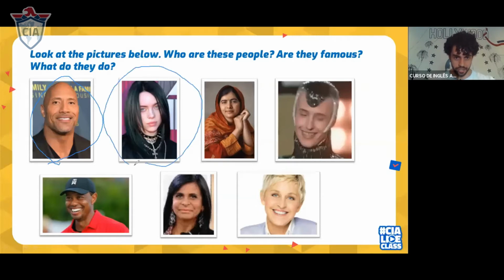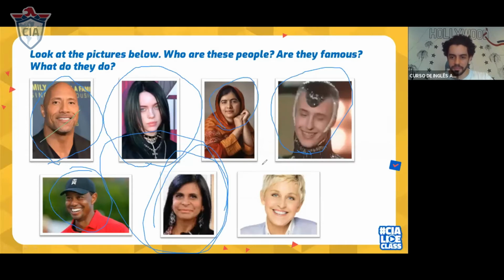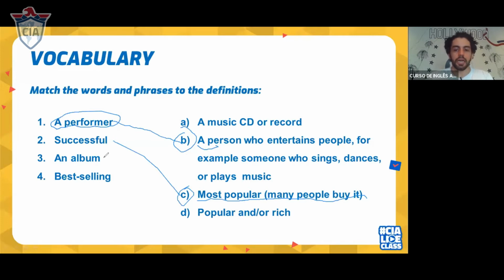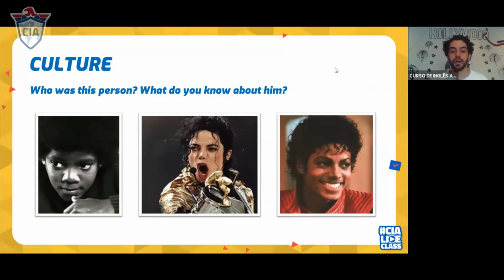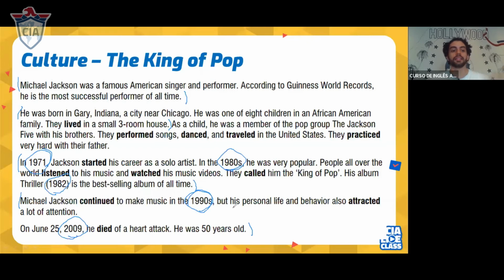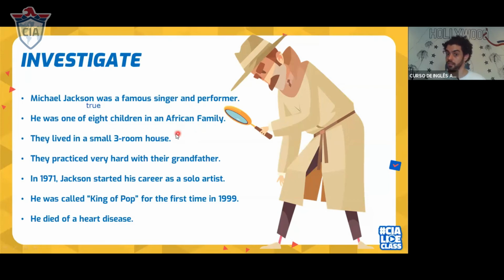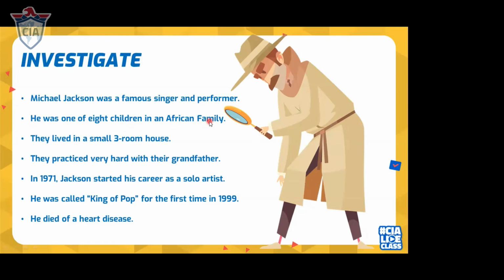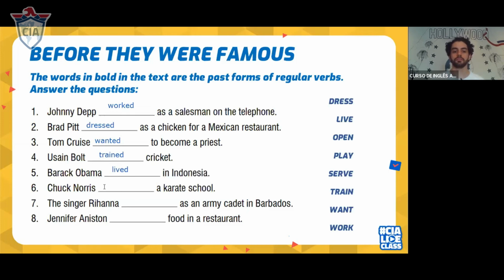LIVE CLASS - BASIC 2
Aula completa de Inglês - Basic 2!!! 🤩🤩🤩
Muito conteúdo para você não parar de aprender! 😊😉

O CIA - Curso de Inglês Acessível está localizado em Imperatriz - MA e está revolucionando o ensino de idiomas, trazendo Inglês de qualidade pelo preço mais acessível do mercado! Há menos de dois anos no mercado, já contamos com mais de 1500 alunos matriculados e satisfeitos!😊🥰😉

↪️ENDEREÇO:

O CIA - Curso de Inglês Acessível está localizado em Imperatria-MA, no Timbira Shopping, 2º piso - Centro. Conta com a melhor e mais bem planejada estrutura física da cidade em matéria de escolas de idiomas, com salas temáticas para adultos e crianças! Venha nos fazer uma visita!

Horário de funcionamento:

Segunda a Sexta - 09 às 21 horas
Sábados - 09 às 18 horas

OBSERVAÇÃO: Estamos retornando às aulas a partir do dia 09 de maio, completamente ON-LINE e AO VIVO. Abaixo seguem os links de atendimento on-line: